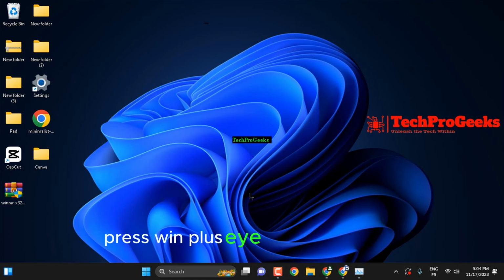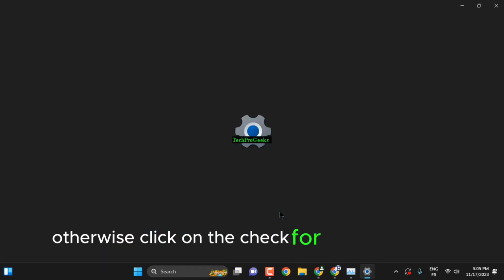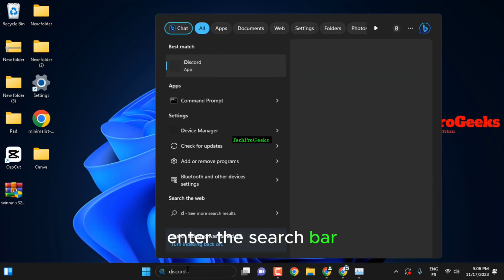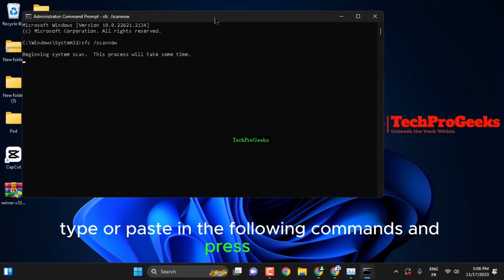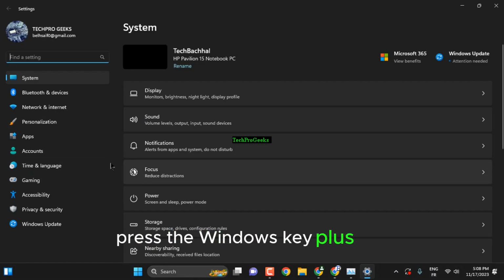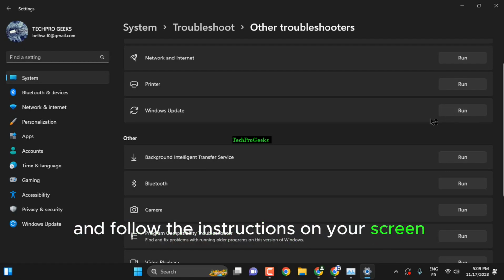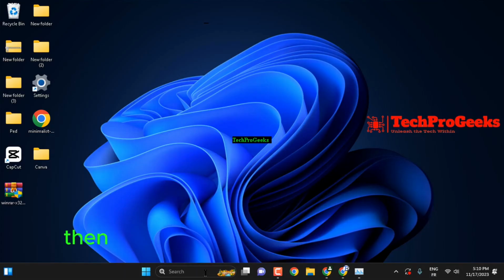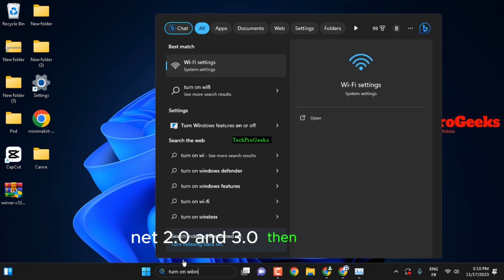4 Fix the 0x800f0801 error code in Windows 11 - How to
Explore the nuances of Windows 11's 0x800f0801 error code with our comprehensive guide! Without giving away the fix, we analyze the causes of this perplexing error in this video. Come understand the intricacies and discover how to fix the 0x800f0801 error for a flawless Windows 11 experience."
When Windows 11 displays the 0x800f0801 error code, it can be confusing. Software conflicts, incomplete updates, or corrupted system files are frequently the cause of the problem. Without providing a fix, this video analyzes in-depth the reasons why the 0x800f0801 error occurs. Keep reading to learn more about the nuances of this error code and to acquire insightful knowledge on troubleshooting to make your Windows 11 experience run more smoothly.

00:00 Intro
00:10 Update Windows Manually
00:45 Run DISM and SCAN
01:37 Use The Windows Update Troubleshooter
02:29 Turn on the Microsoft .NET Framework 3.5 feature
02:58 Outro